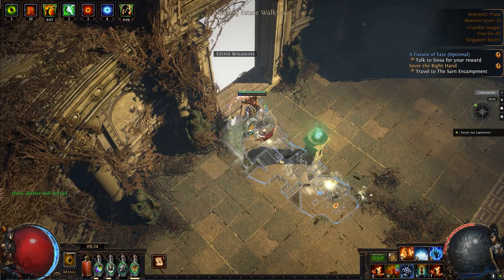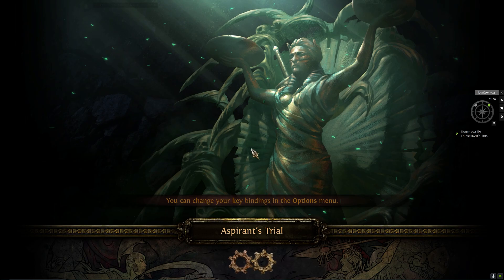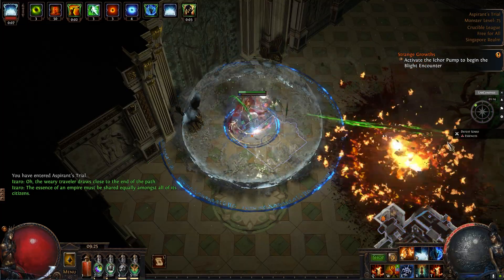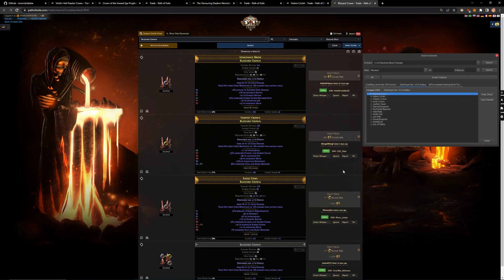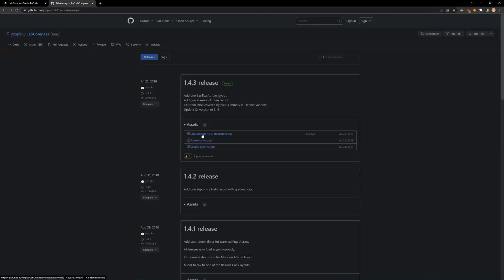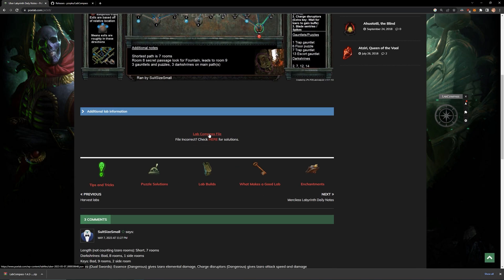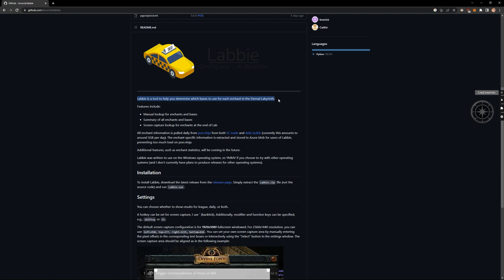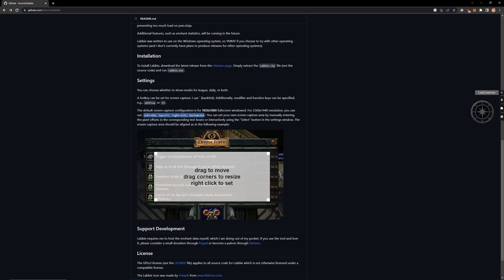POE 3.21 LAB RUNNING & MAKE DIVINES. WITH THESE 2 APPS.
Here's the 2 the apps that's use widely by all the pro Lab Runners!

Let me know if you anymore essential lab run apps!